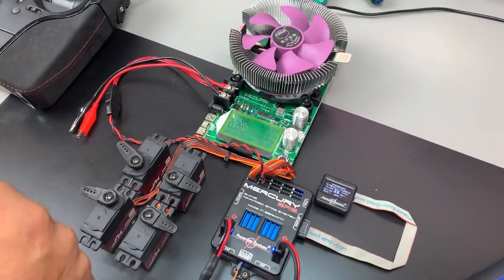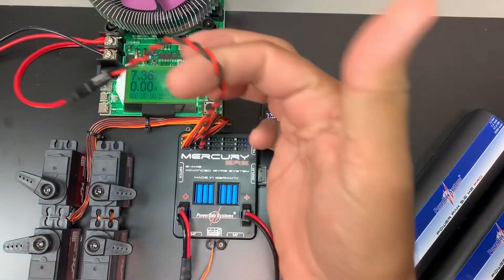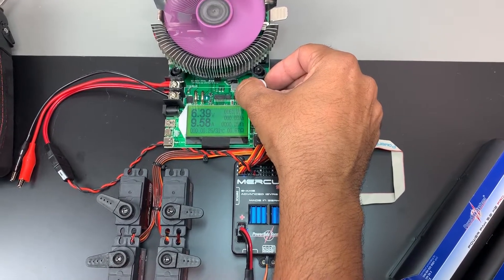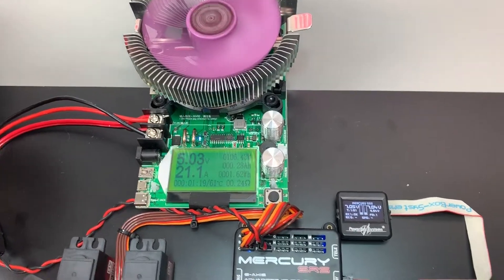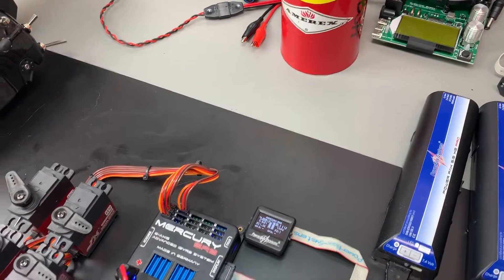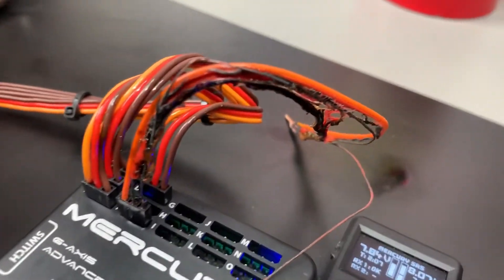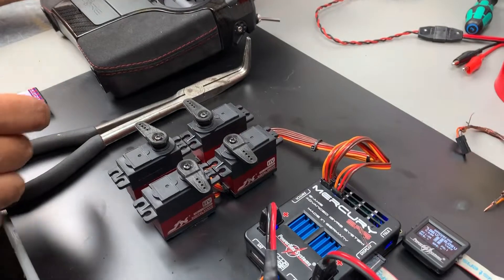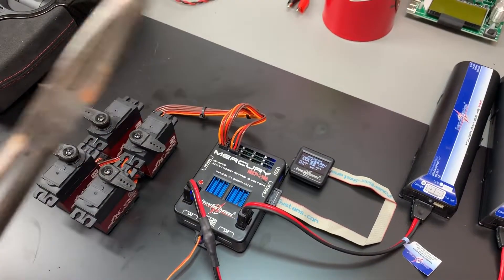IN THE SHOP AMPERAGE VIDEO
Amperage Testing of the Powerbox System!